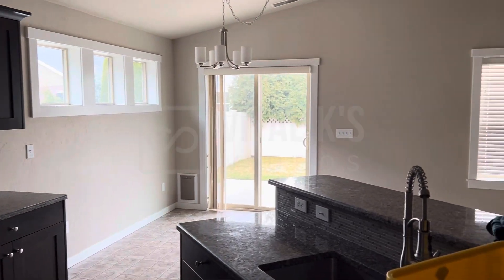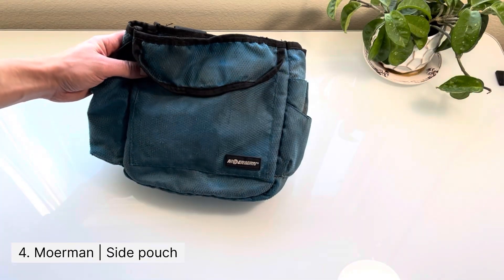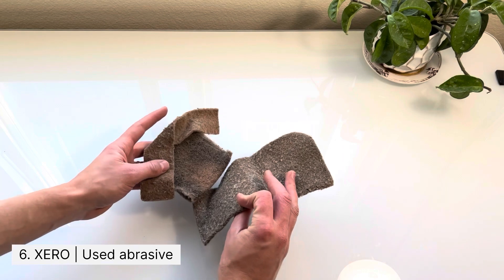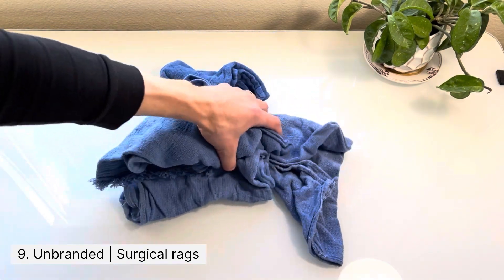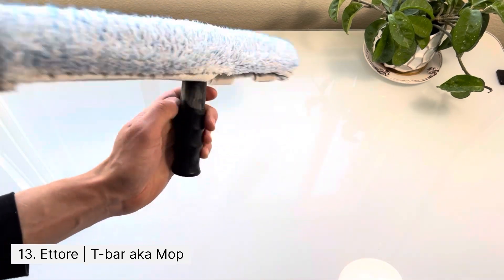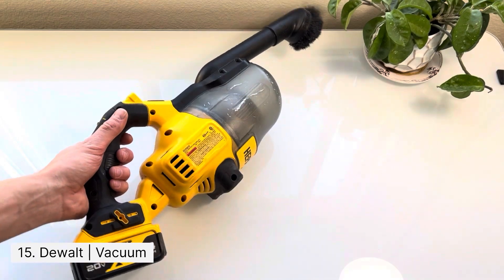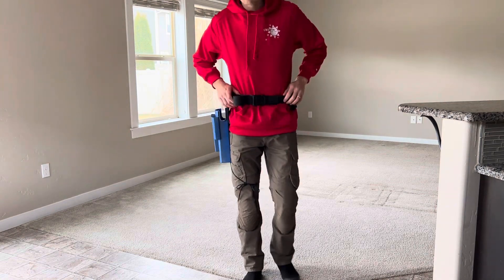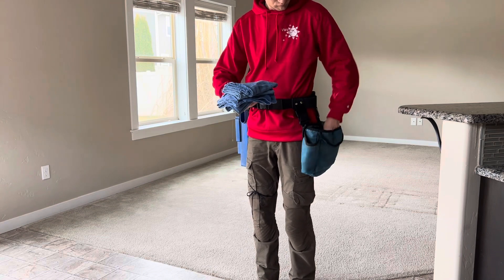17 Items YOU WILL NEED to Clean Windows Professionally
Over the past 8 years I have accumulated and gotten rid of many items used to clean windows. In this video, I go through my current toolkit, albeit not in detail. That is another video for another time. If there is enough interest, I will post a list of links to websites where you can purchase these same items.